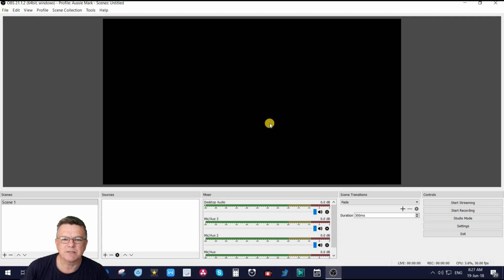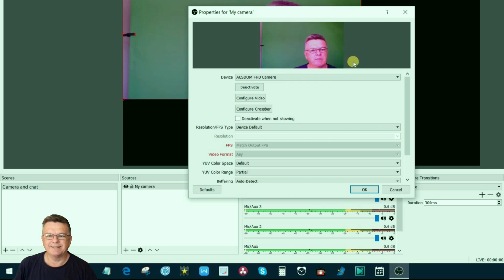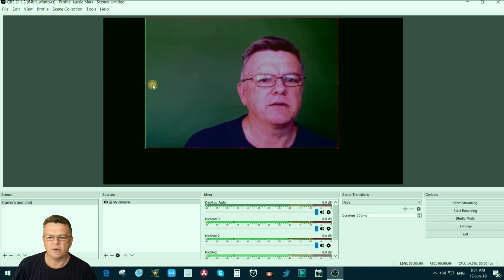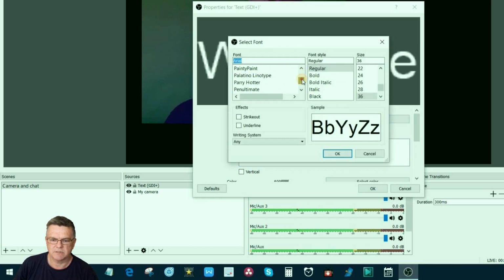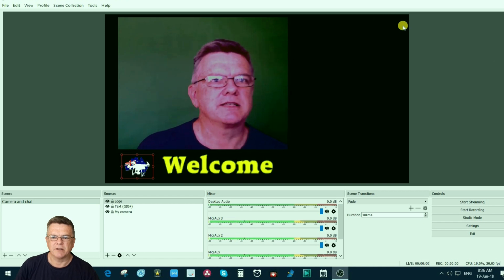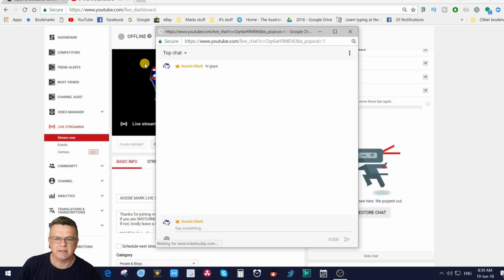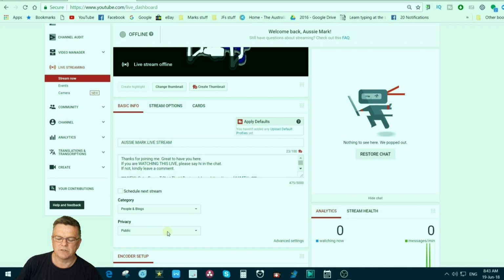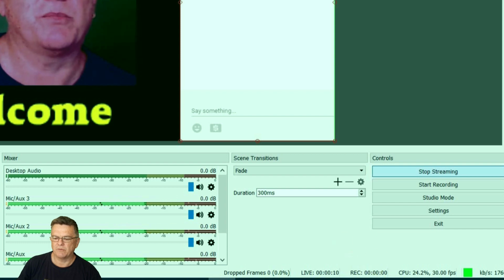Learn To Livestream with OBS. A Beginner Tutorial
Learn to livestream with OBS, a free live stream broadcasting software. I'm Aussie Mark, from Townsville in Australia. This beginner tutorial will show you where to get the software ), how to set up a basic OBS scene with a chat window, and how to make it work on Youtube.

OBS offers high performance real time video/audio capturing and mixing. Create scenes made up of multiple sources including window captures, images, text, browser windows, webcams, capture cards and more.

Some Aussie Mark  Aerial Photos are for sale on household items and clothing